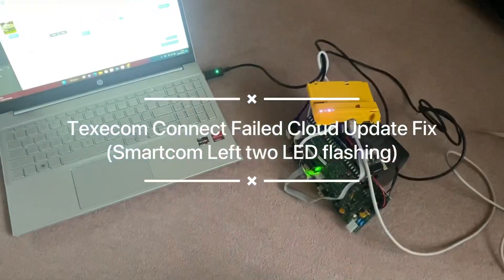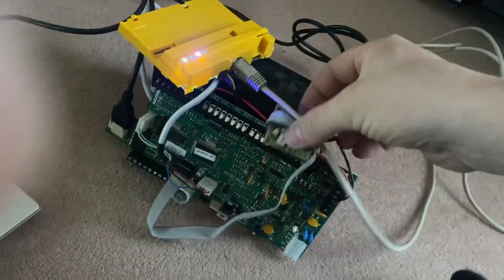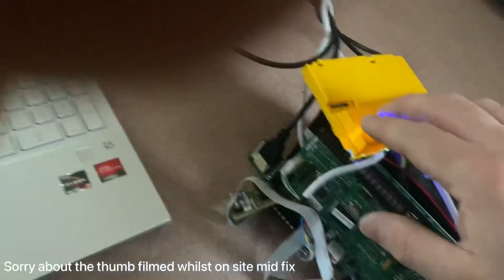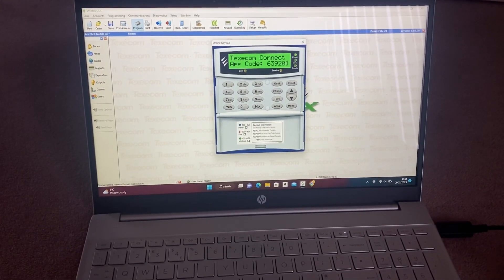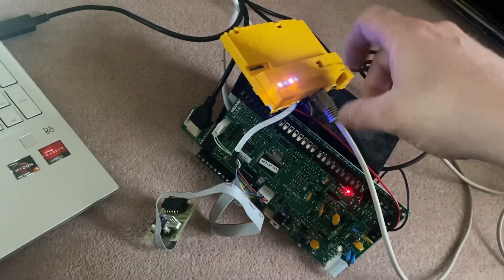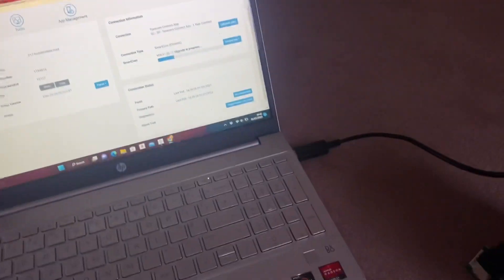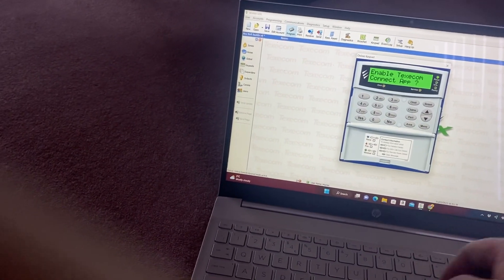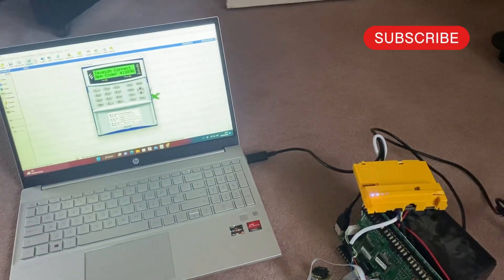Texecom Connect Failed Cloud Update (Two LEDs flashing on smartcom).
Texecom connect not generating an app code. Two left lights were flashing on smartcom and app not working. System wasn’t receiving an IP address from modem on WiFi connection.

 Link to update panel firmware